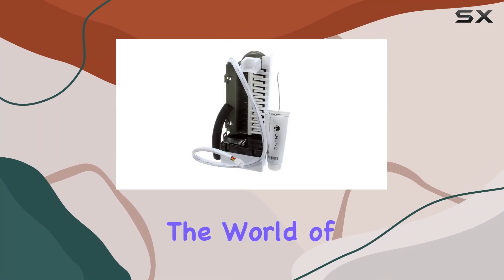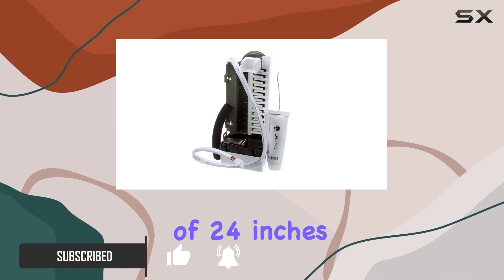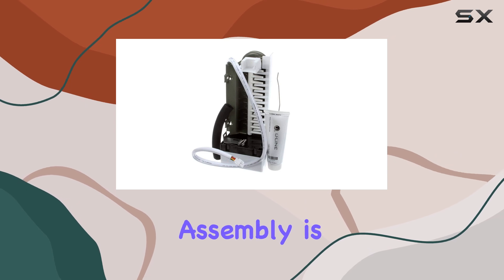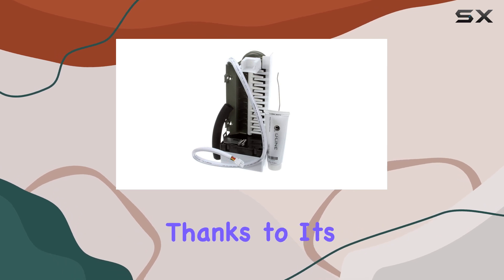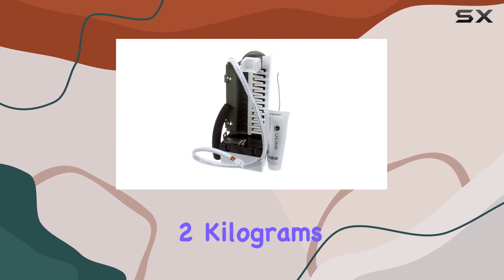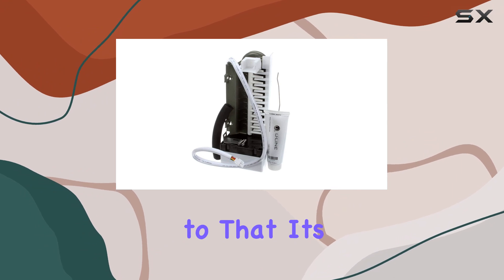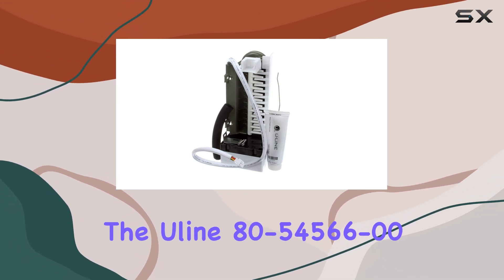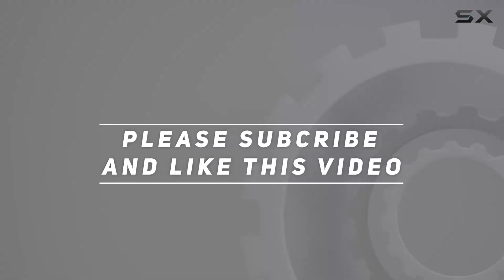Uline 80-54566-00 Ice Maker Assembly: Your Ultimate Commercial Kitchen Solution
0:00 Intro
0:06 Review

Things that we mentioned in this video:
Uline 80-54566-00 Ice Maker : B06XQKP6CY